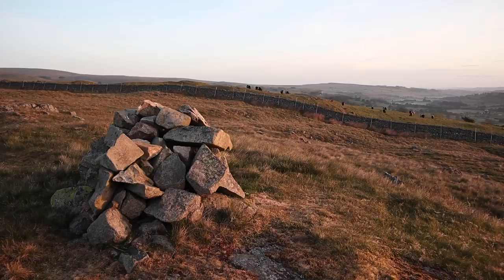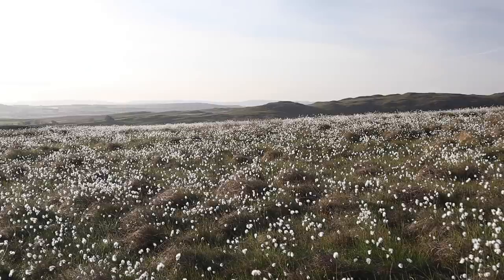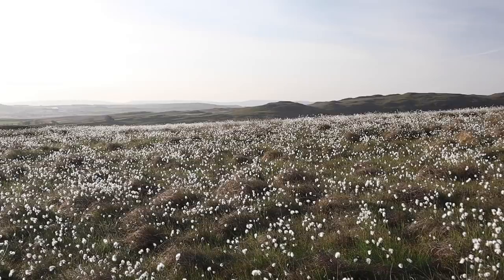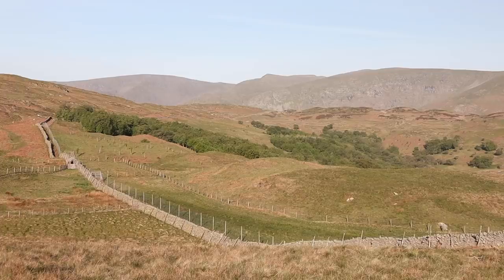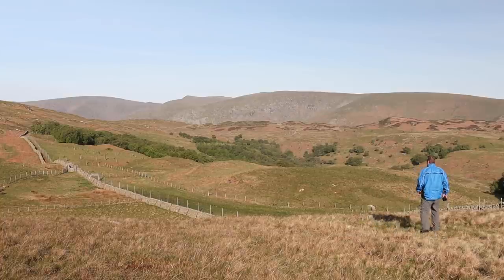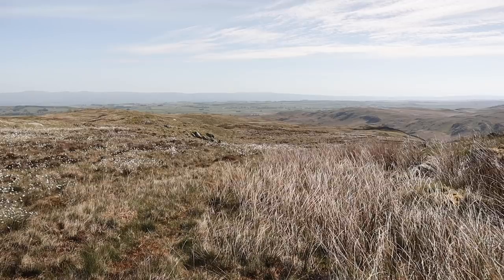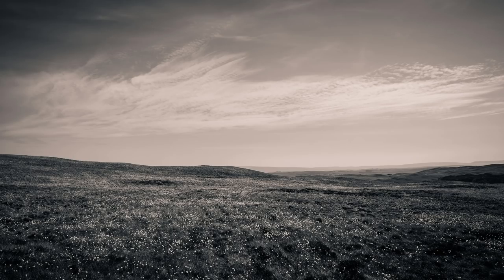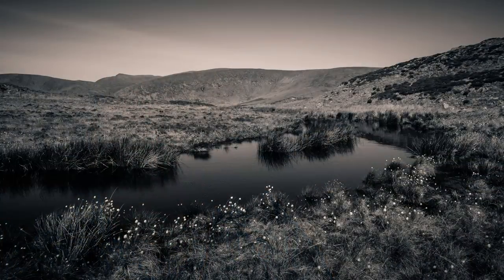Blue Sky Photography | Landscape Photography on a Cloudless Day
What a spring we have been having! But while many have been enjoying the sunshine it can be difficult for us photographers.

Many landscape photographers believe that clear, cloudless skies make for boring photographs and that the harsh shadows created by direct sunlight create too much contrast in a scene.

So what are we supposed to do? Stay and home? Of course not!

In this video I share my approach to blue sky photography and explain why when the sun is high in the sky I switch to black and white.

If you would like to book a 1-2-1 mentoring session with me over Skype full details can be found on my website...